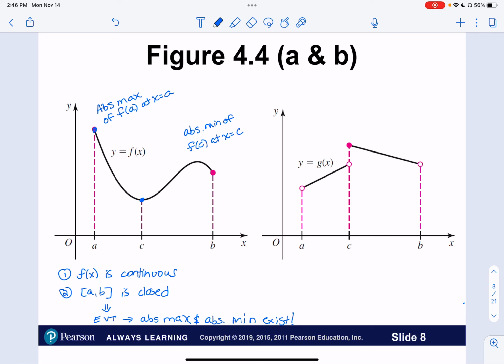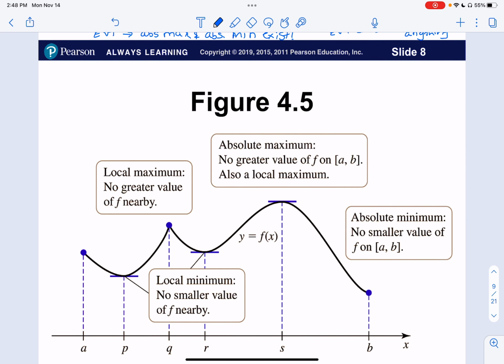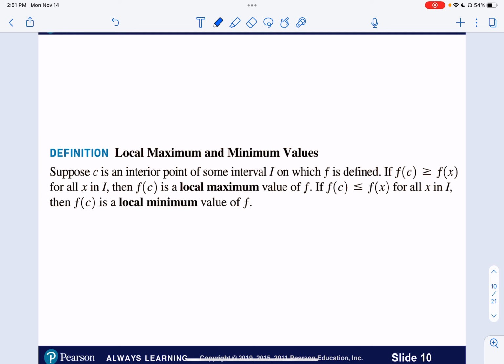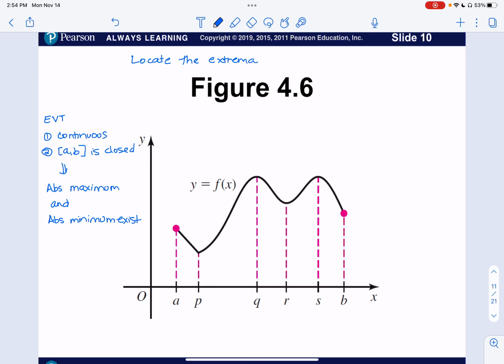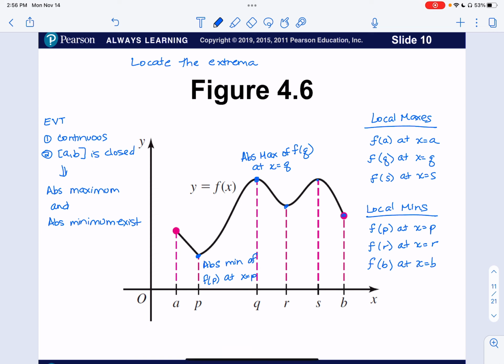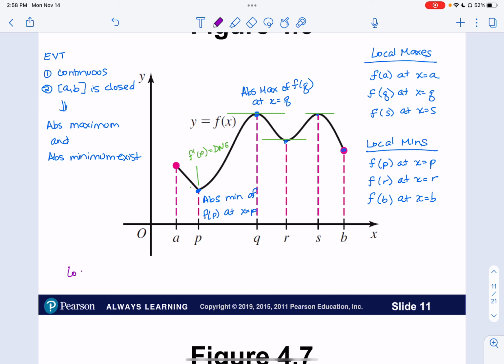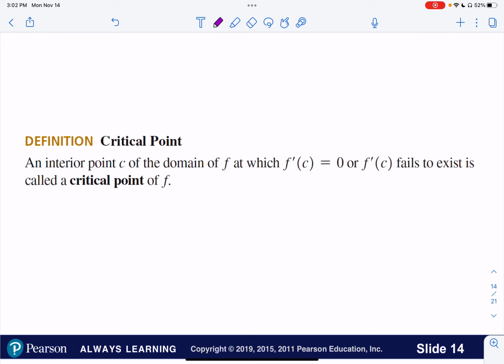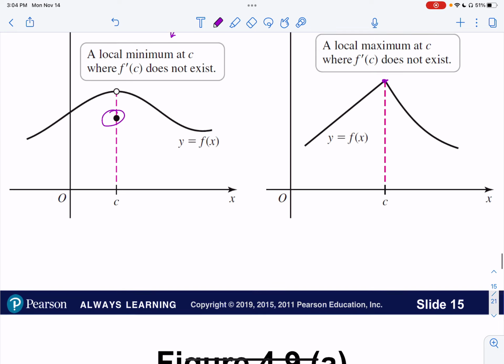Maxima and Minima, Part 2 of 3